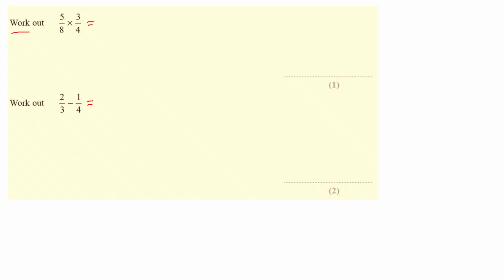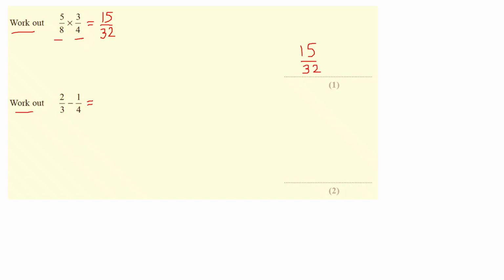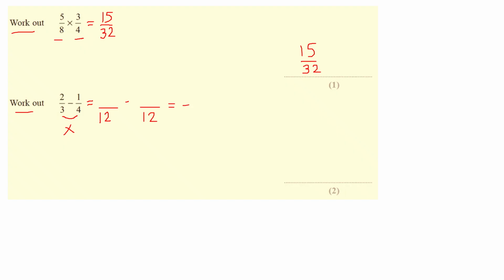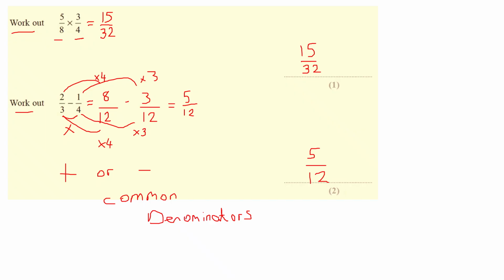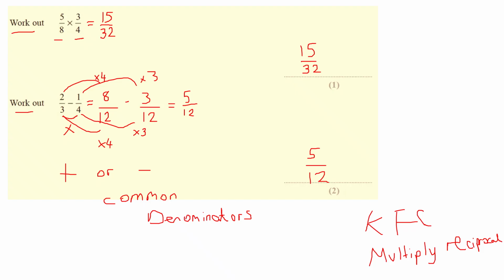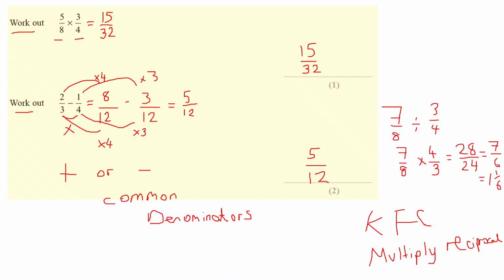GCSE Foundation Tier Maths